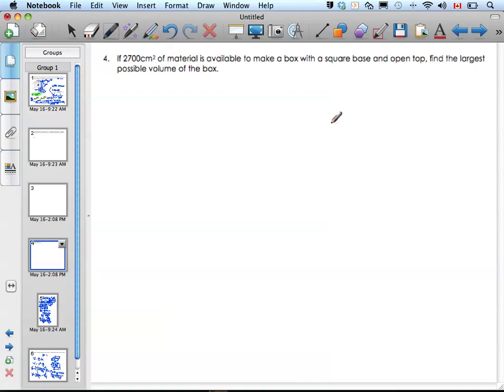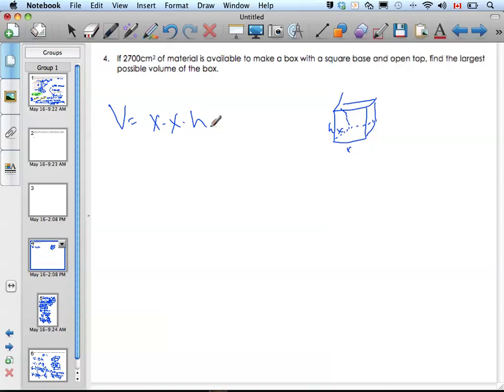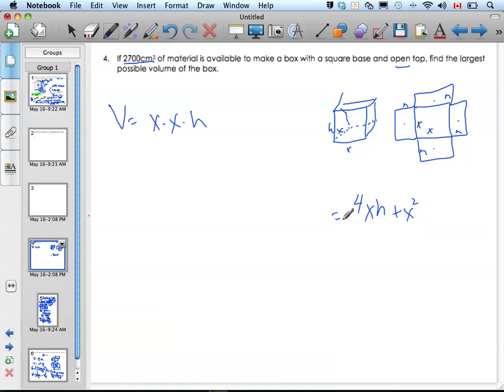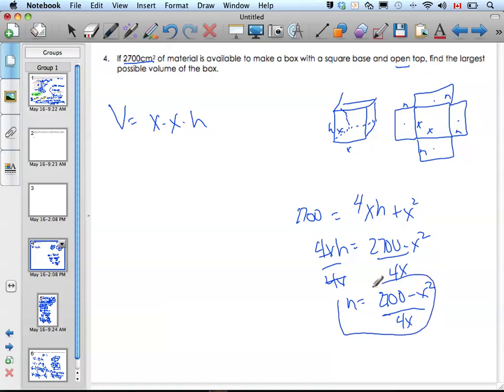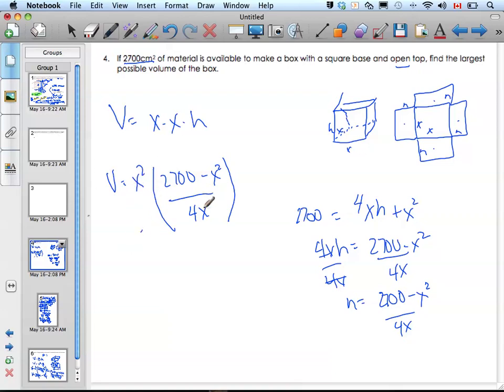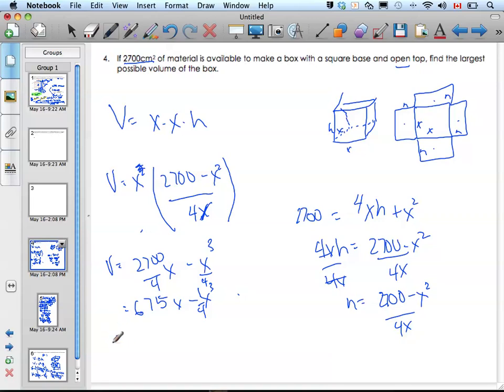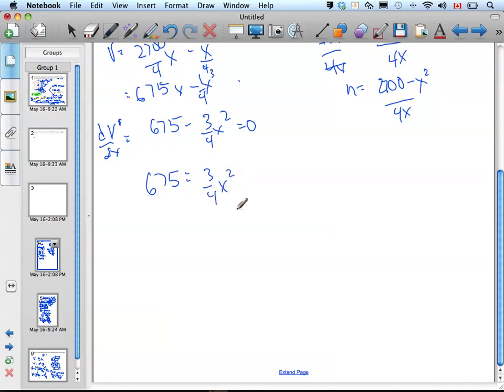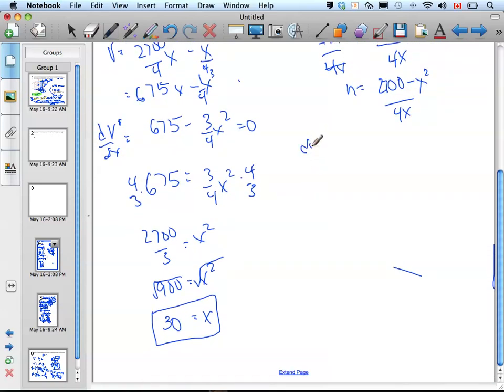IB Math MAA SL - Maximize Volume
IB Math Video using differential calculus to optimize, maximize, the volume of a box.